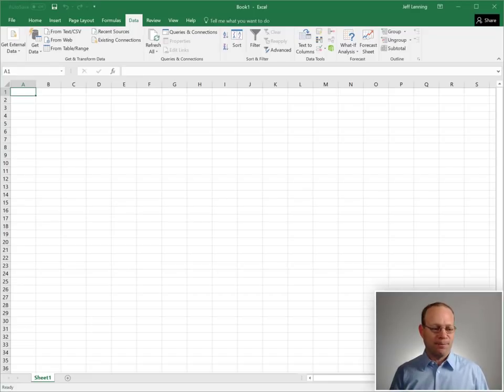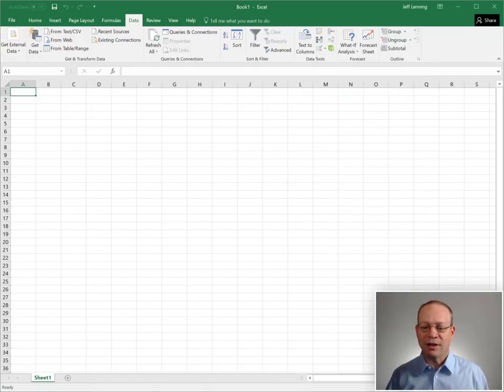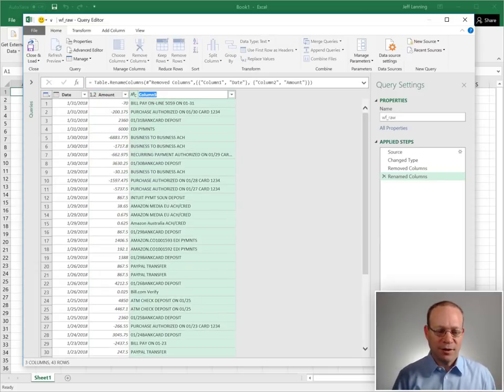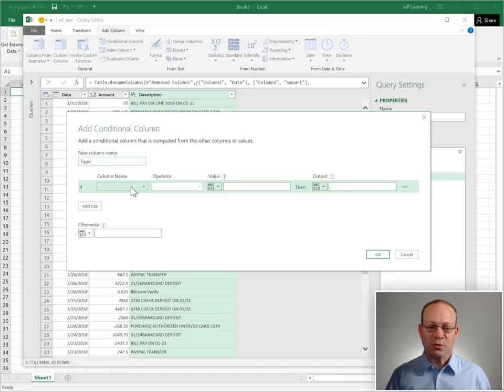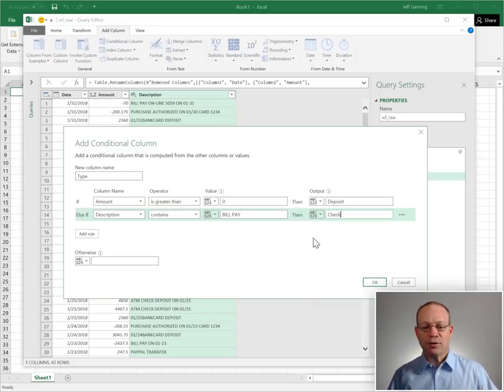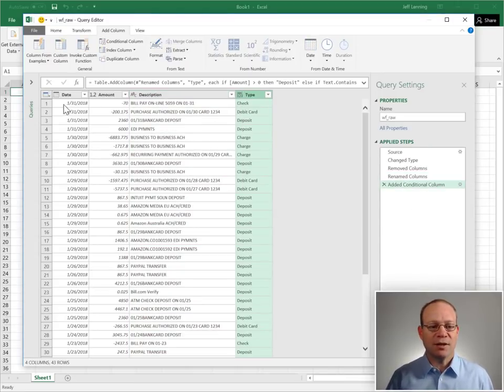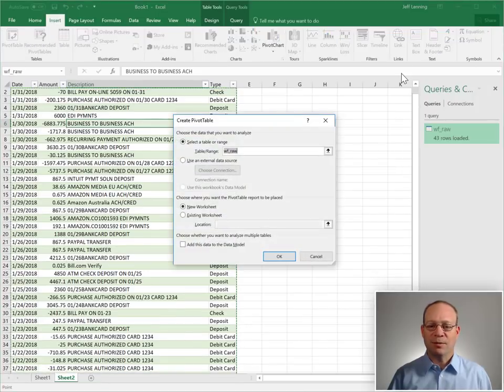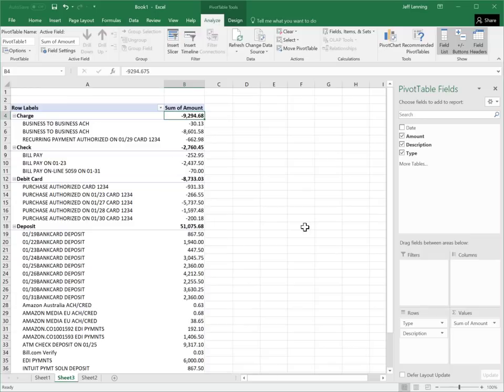Import and Clean Bank Activity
If you have ever downloaded bank activity from your bank's website, you know there is some amount of cleaning you need to do before the data is ready to use. Perhaps the next step is to summarize the bank activity in a PivotTable, or, perhaps to perform a bank rec. Regardless of your ultimate objective, you'll need to spend time importing it into Excel and then cleaning it up. This video demonstrates how to use a Get & Transform query to import bank activity downloaded into a csv file into Excel and prepare it for use.